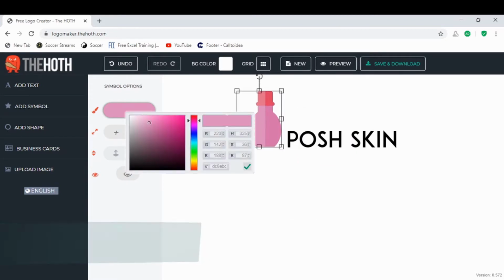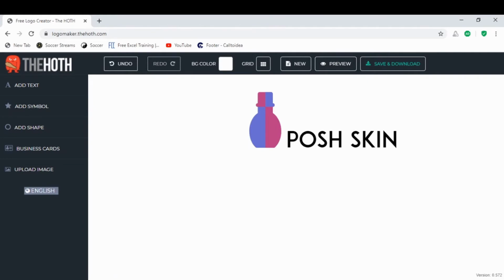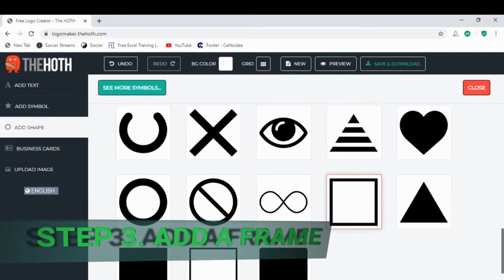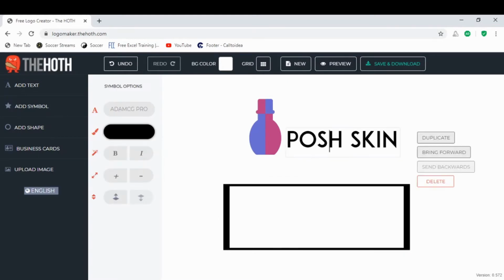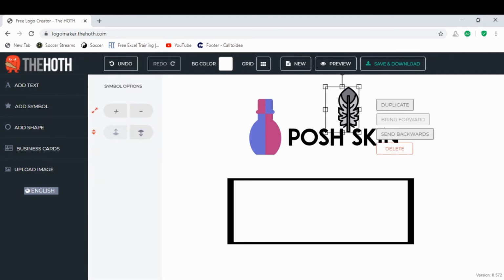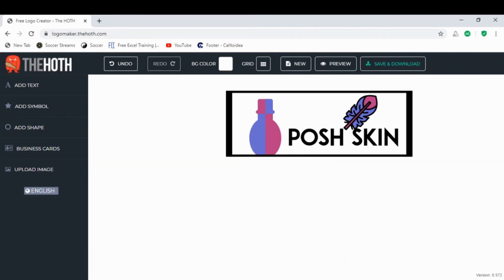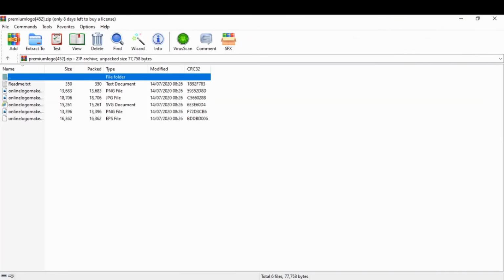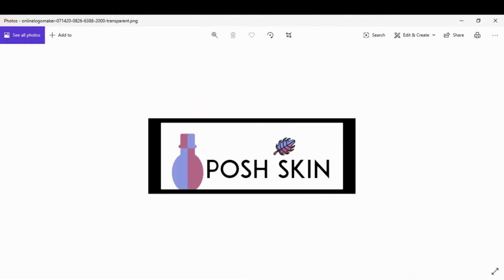How to Make a Logo For FREE!!! (2020)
Make a professional logo for your business or youtube channel. in only 4 minutes make the perfect Logo